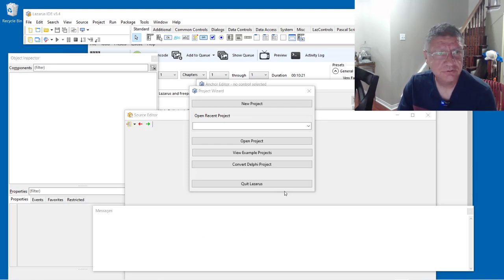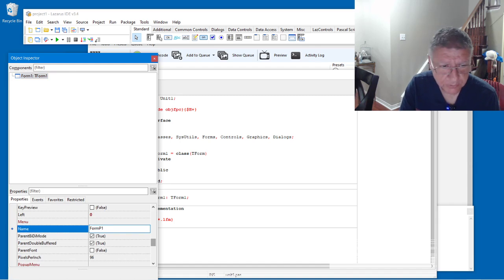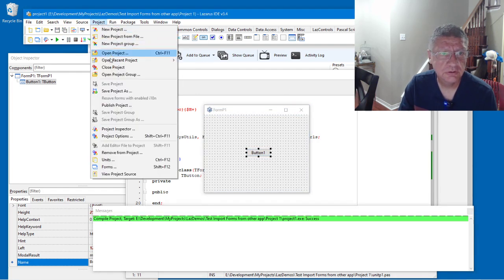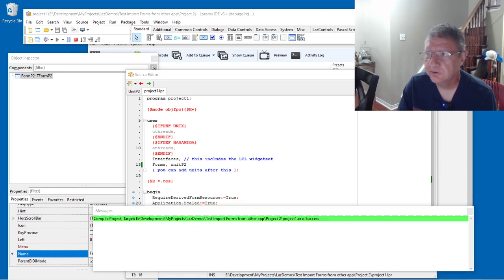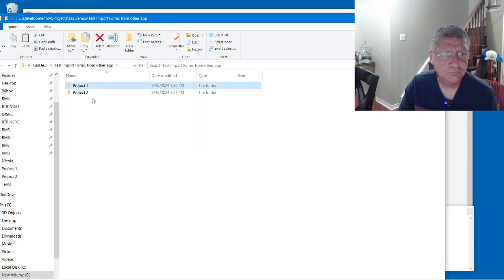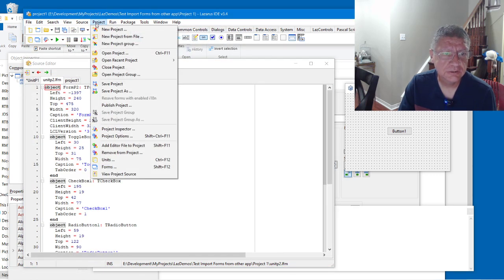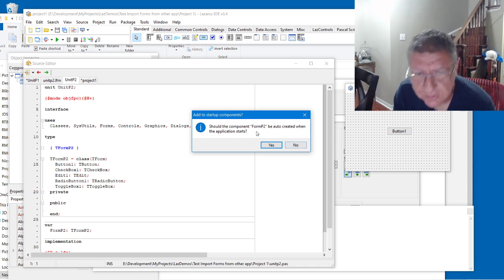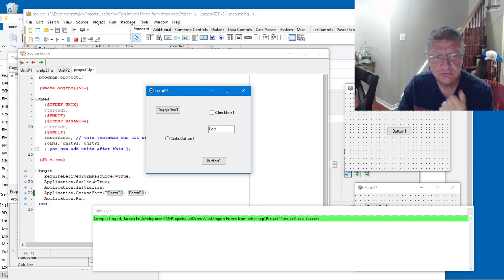Lazarus Importing Froms from Other projects to current Project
Easy way to use existing forms from other projects without having to manually re-create them